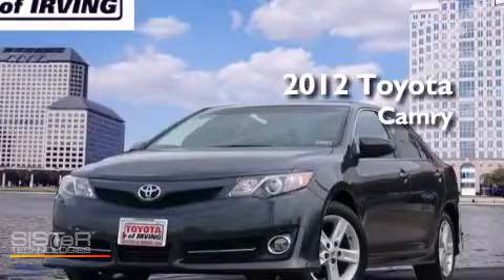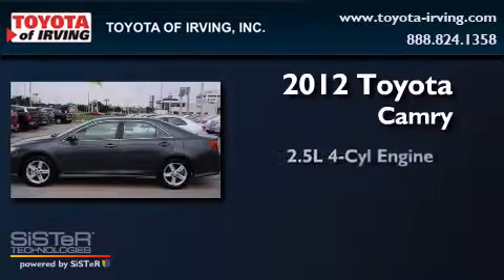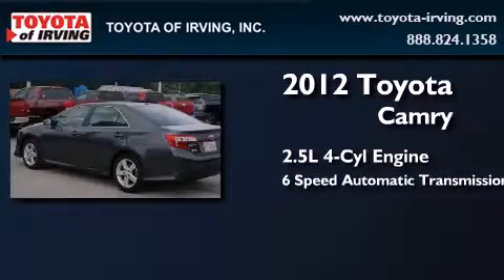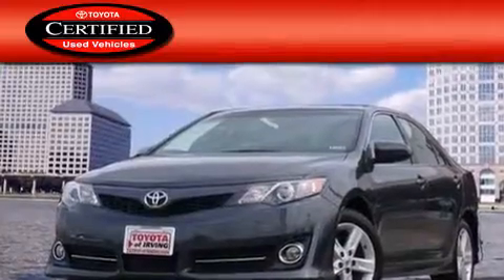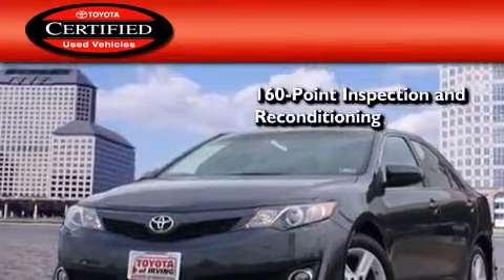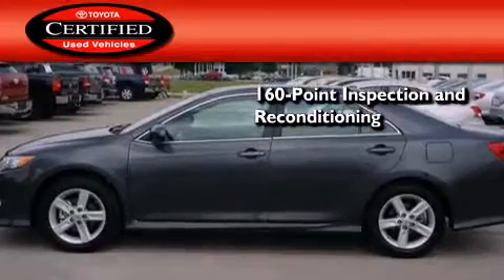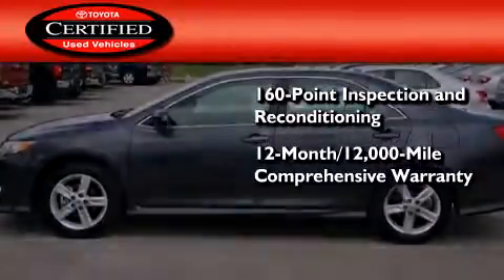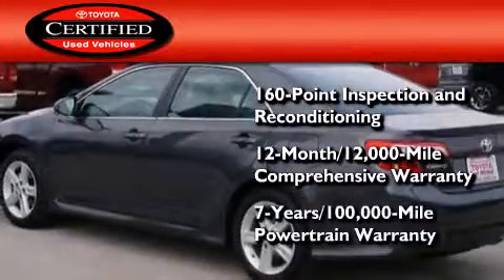2012 Toyota Camry Certified Dallas TX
We've been honored to serve the Irving TX area , we promise that your experience at our dealership will exceed your expectations ! Year : 2012 Make : Toyota Model : Camry Engine : Gas I4 2.5L/152 Trans . : Automatic Exterior : Gray Miles : 10,981 Toyota of Irving 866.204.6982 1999 W. Airport Frwy Irving , TX 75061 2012 Toyota Camry Irving TX